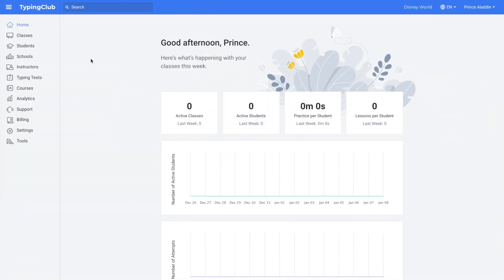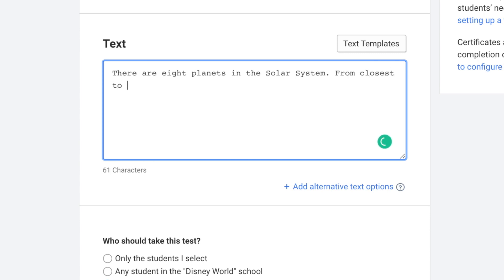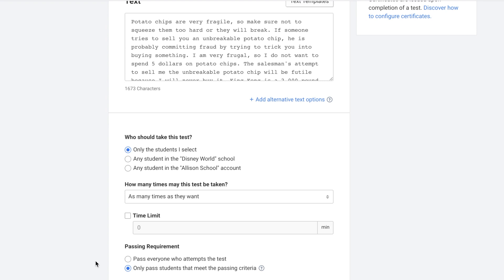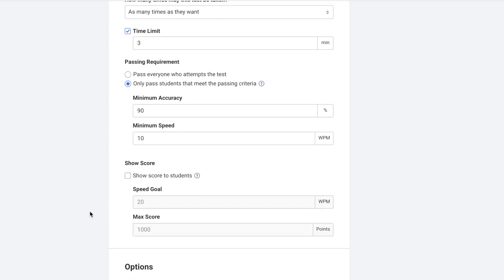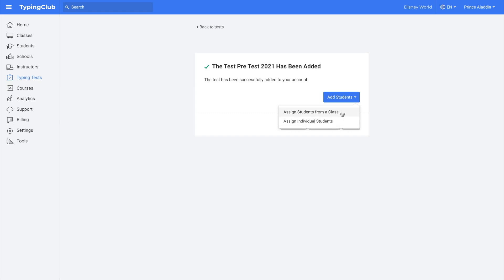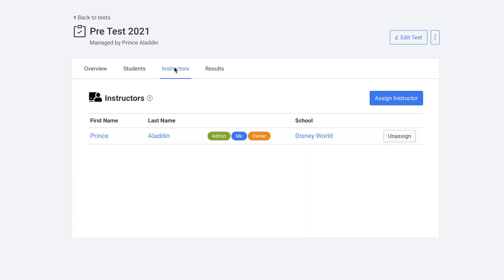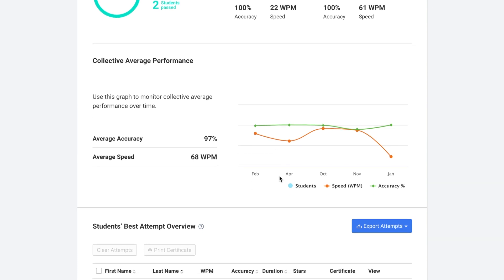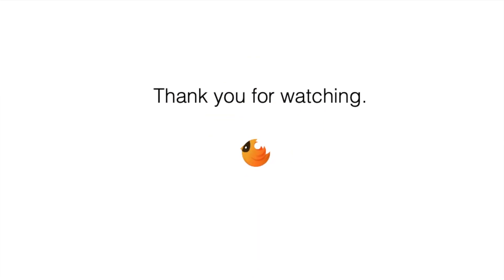How to Create Typing Tests in TypingClub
In this video, we'll walk you through the steps to set up your typing test. The testing feature is available exclusively on the TypingClub Pro Edition.

TypingClub School Edition has both free and paid versions. To learn more about the two editions, please check out this